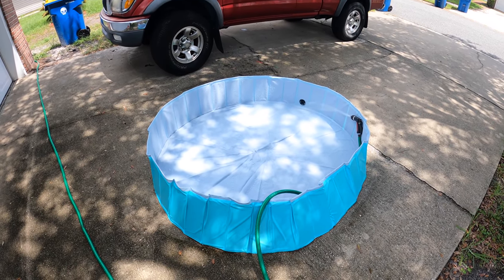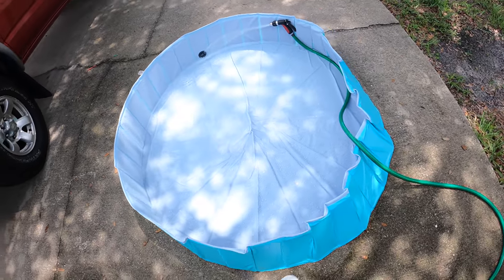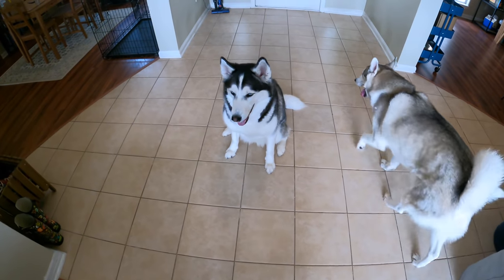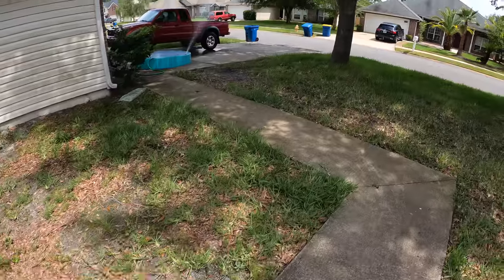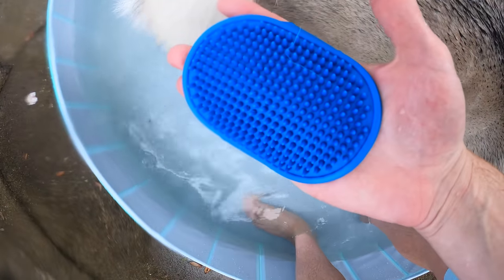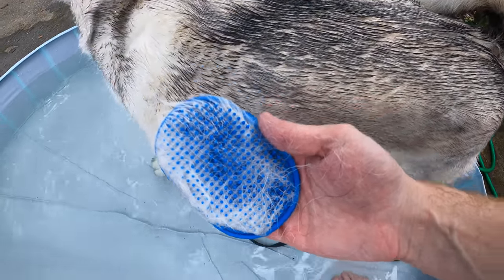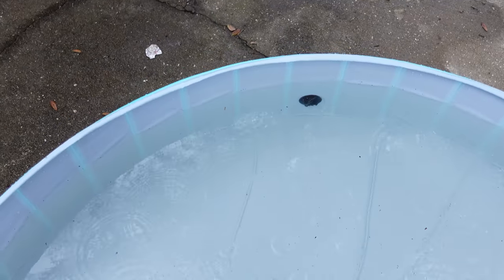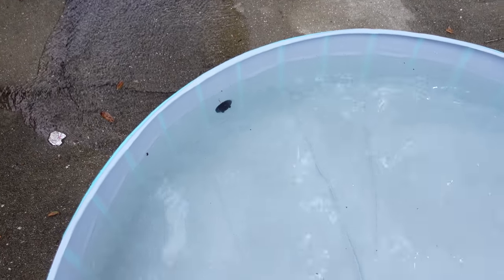Husky Goes CRAZY For A Bath!!!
GET THE PET BATH HERE!

Husky Gear You See In The Videos!

Two-Door Crate
Puppy Pen Unit

Walk Two Siberian Huskies At Once:
Leash Coupler

The Best Husky Treats For Training:
Merrick Power Bites
Dehydrated Lamb Lung Treats

The Best Husky Leashes:
30 Foot Lead
Bungee Lead

Camera Equipment:

Main Camera (Nikon D5500) DSLR
HD Vlog Camera (Sony G7x Mark ii)
Action Camera (GoPro 6 Black)
Main Microphone (Rode VideoMicrophone Pro)
Narration Microphone (Sony Digital Voice Recorder)